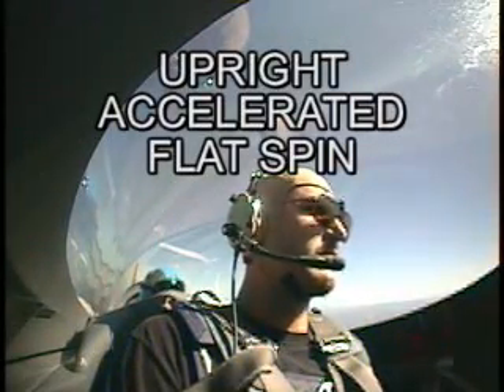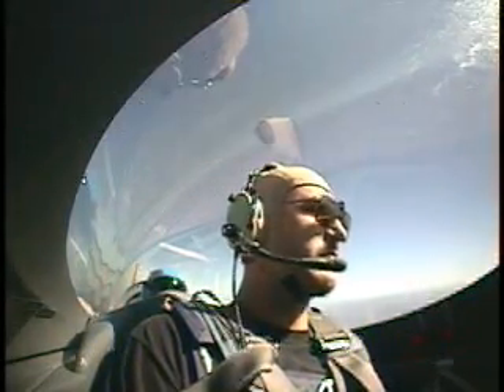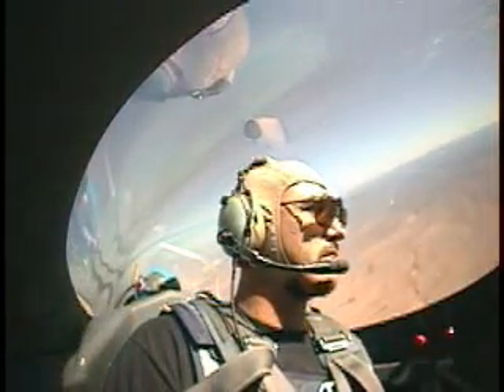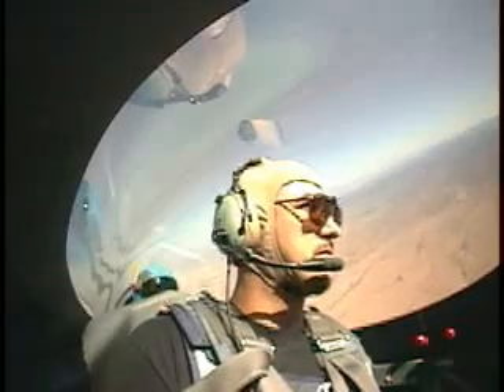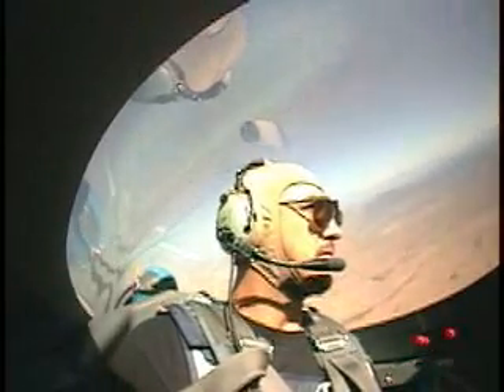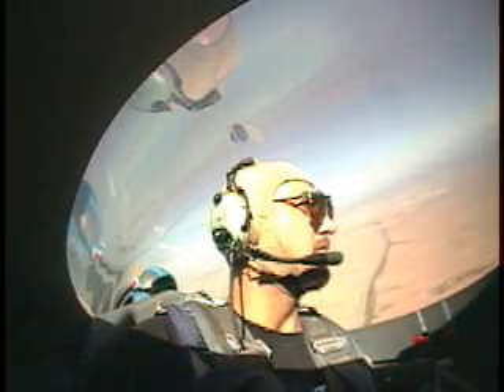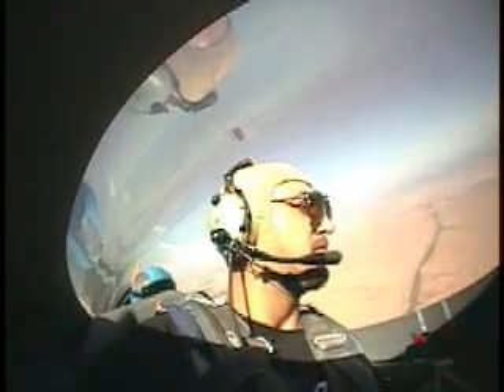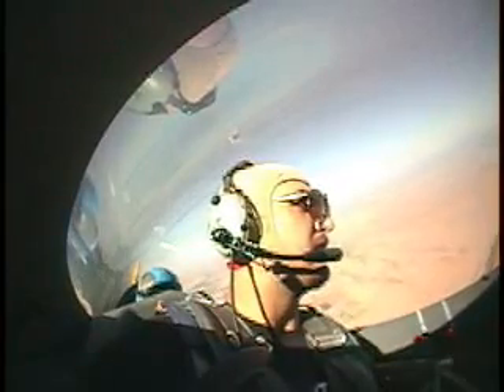The Flat Spin at Fighter Combat International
Although terminology varies, the maneuver presented in this video can be generalized to fall under the category of an Aggravated Spin. Specifically, Dennis is instructed to enter the maneuver with a power-off stall (the aircraft slows to an airspeed that causes the wing to exceed its critical angle of attack under one force of gravity - 1 G). Just prior to the stall, Dennis simultaneously pulls fully aft on the stick and applies full left rudder. The aircraft transitions from a stall through an incipient spin (aggravated stall) to a fully developed spin after about two turns. In a developed spin in the Extra 300, the pilot must keep pro-spin inputs (fully aft stick and full left rudder) to keep the aircraft in the spin.